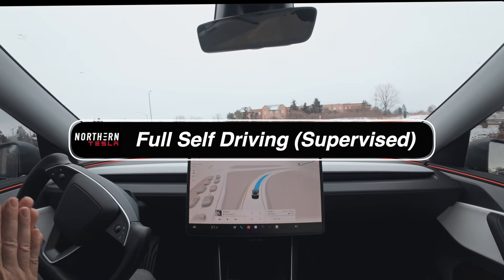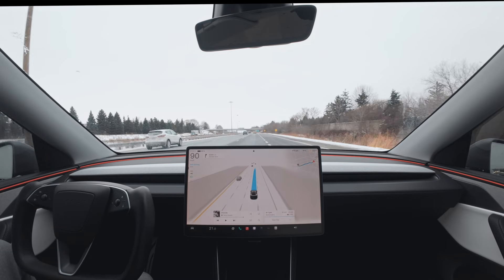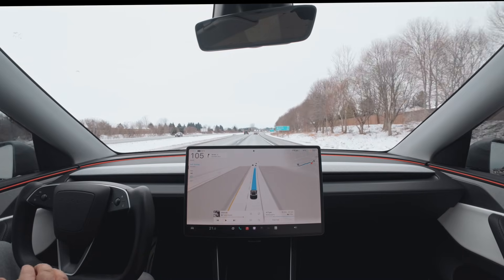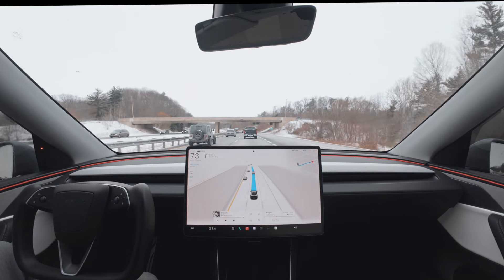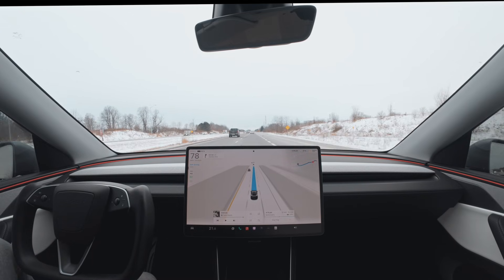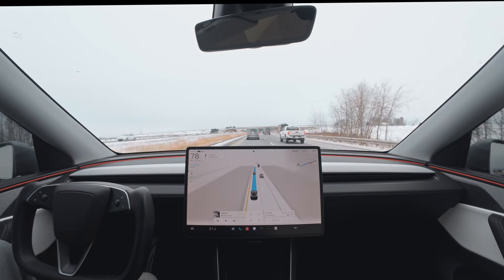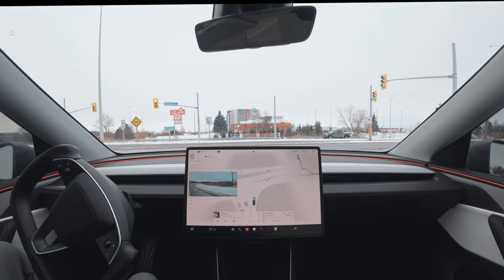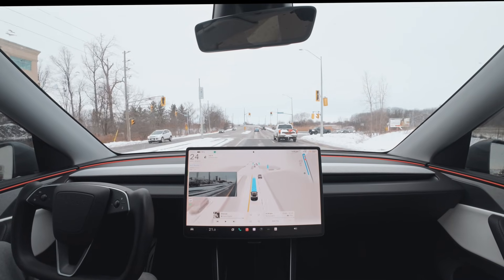FSD v14.2.2.2: The Highway Speed Profiles Finally Make Sense!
FSD v14.2.2.2 Speed Profiles Explained: Finally, no more guessing how your Tesla will drive!

If you’ve found FSD speed behavior confusing over the last few updates, you aren’t alone. In this video, we take v14.2.2.2 onto the highway to decode the mystery behind the five speed profiles once and for all. I’ve uncovered a consistent pattern that changes based on your selection—from the strict adherence of Sloth mode to the aggressive flow of Mad Max. We break down the exact km/h offsets for each setting and how the "Flow of Traffic" logic dynamically adjusts your speed in real-time. This is the definitive guide for owners to know exactly what to expect before engaging FSD.

KEY MOMENTS:
CHAPTERS:
00:00 - Speed Profile Confusion
01:14 - Sloth & Chill Limits
03:47 - The Standard Offset
05:54 - Hurry & Mad Max Gap
08:14 - Testing The Pattern
12:45 - Speed Profile Theory
14:29 - Drive Thru Mode?

AI Tesla FSDv14 TeslaFSD AutonomousDriving TeslaUpdate SelfDriving EV ElonMusk TechExplained Tesla FSD v14.2.2.2 highway test, FSD speed profiles explained, Tesla speed offset guide, Sloth vs Mad Max highway, Tesla FSD review 2026, understanding FSD speed settings, FSD v14.2.2.2 patterns, Tesla software update guide, FSD flow of traffic behavior, Tesla Chill mode highway speed, FSD Standard profile offset, Tesla Mad Max mode highway, AI driving logic, Tesla highway performance, FSD v14.2.2.2 features, Tesla FSD speed consistency, FSD vs human driving speed, EV highway autopilot, Tesla Model 3 highway FSD, Tesla Model Y highway FSD, Cybertruck FSD speed test, neural network highway logic, Tesla vision speed control, FSD zero intervention highway, Tesla FSD update 2026, highway driving tips Tesla.